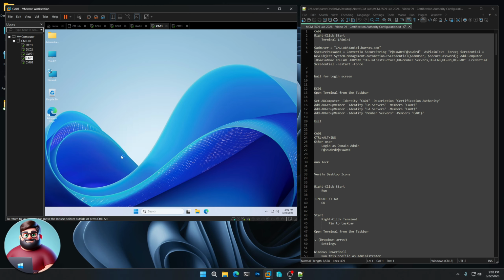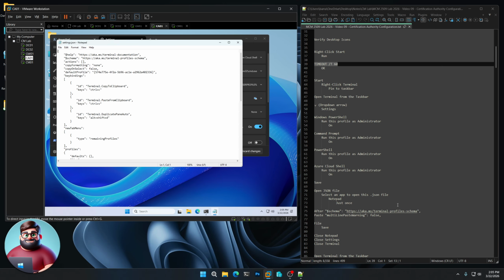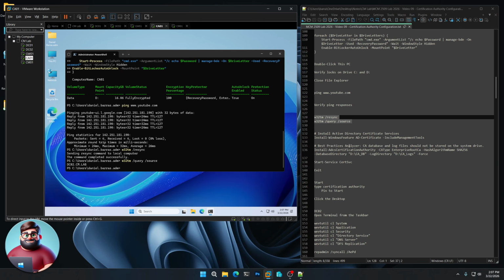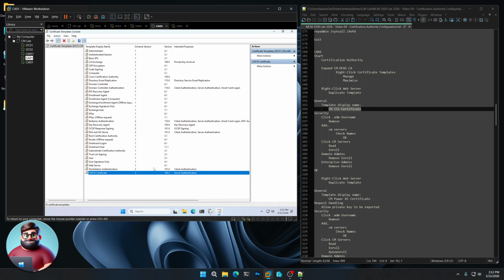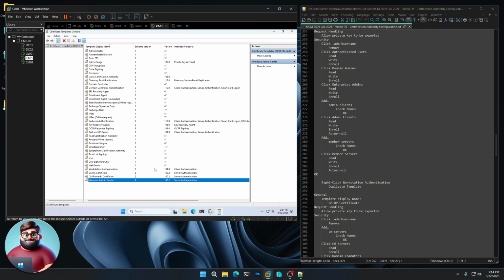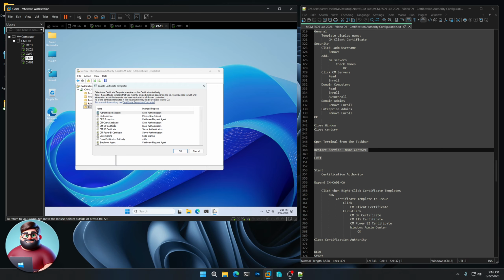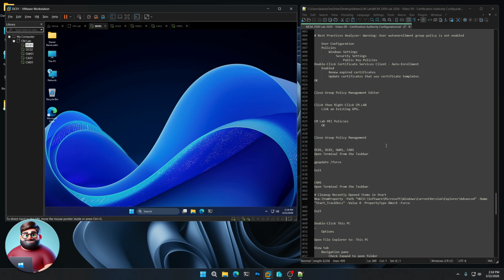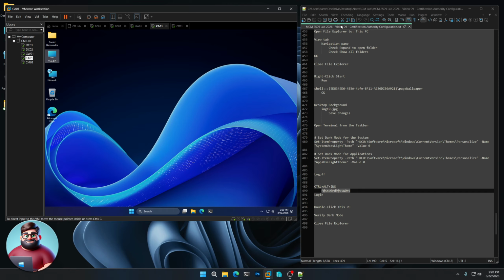MCM 2509 Lab 2026 - Video 09 - Certification Authority Configuration